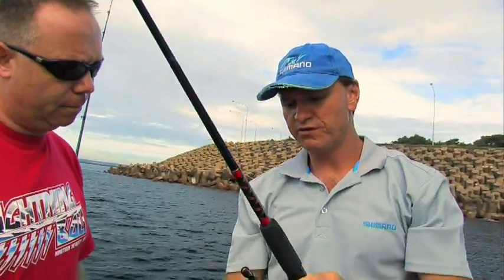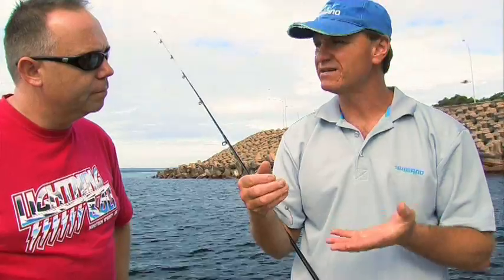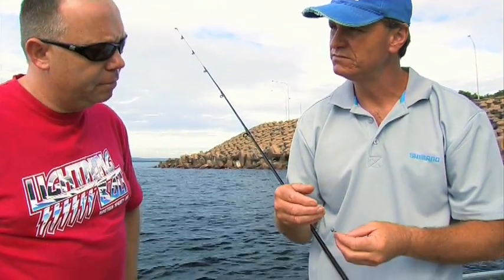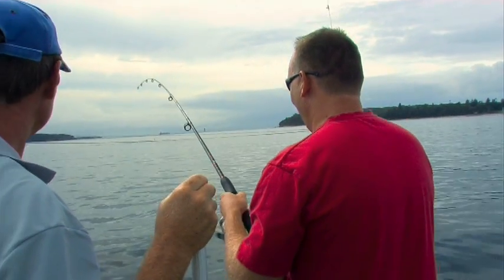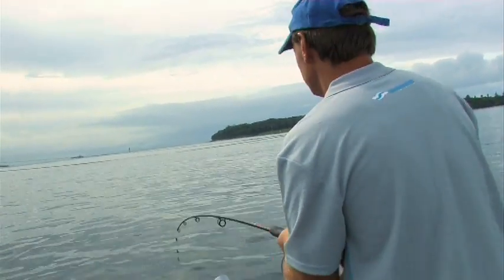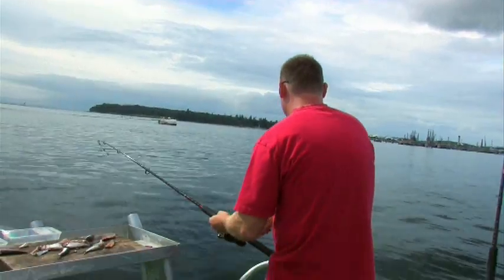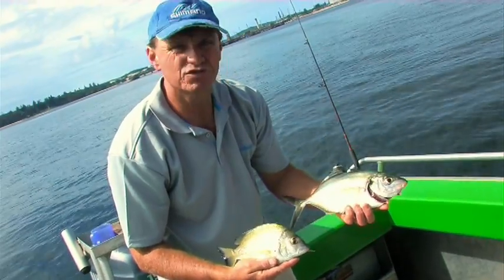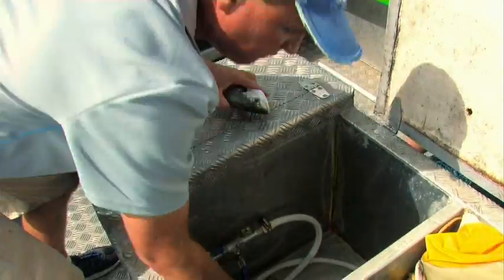FISHING FOR BREAM AND TREVALLY IN BOTANY BAY | Tips and tricks improve your fishing 100%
Fishing deep water want good results, using the right rig and set up will help you catch more fish.
Setting you gear up right is very important if you want good results.

Follow my simple method on setting up rigging your gear right to fish deep water.

The Hook and The Cook started as a TV show for the Seven network in Sydney Australia, Paul & Scotty filmed 13 shows traveling around Australia fishing and cooking.

Scotty & Paul